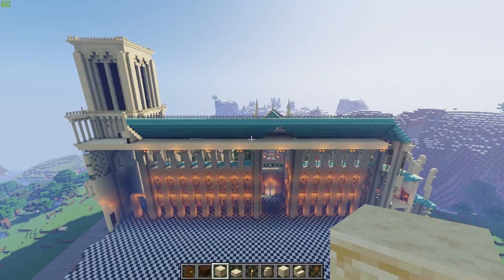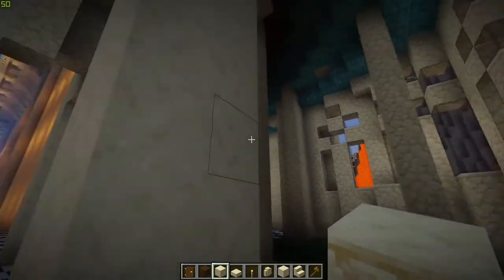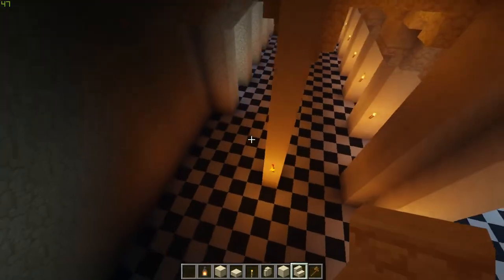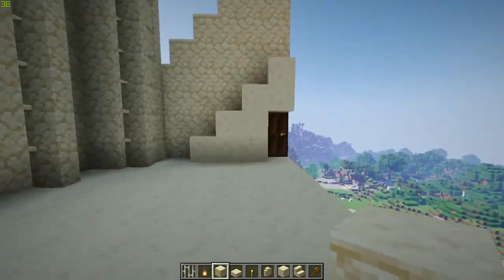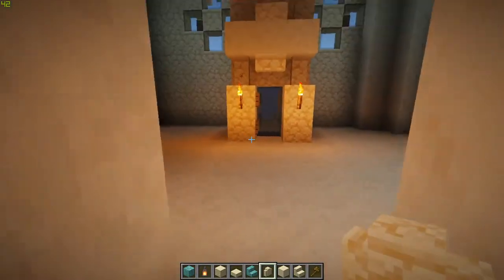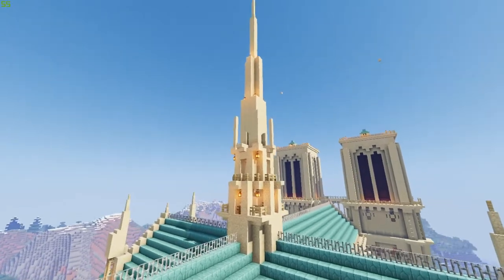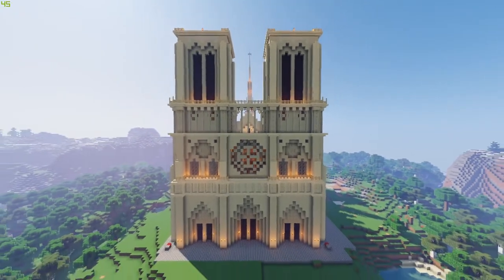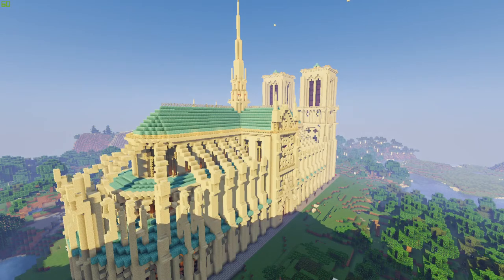The Notre Dame Cathedral is DONE! | Minecraft Ep. 13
I finish my Notre Dame Cathedral Minecraft build!